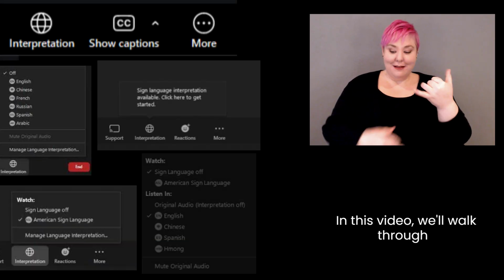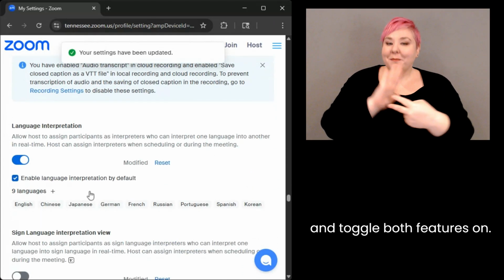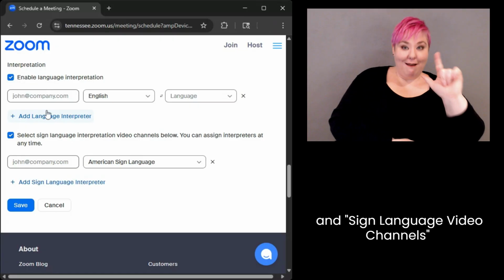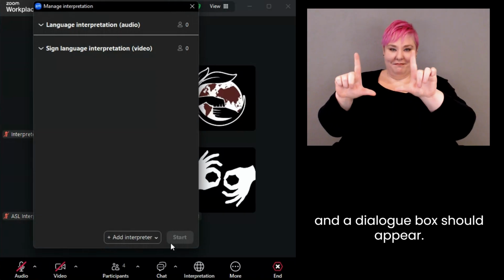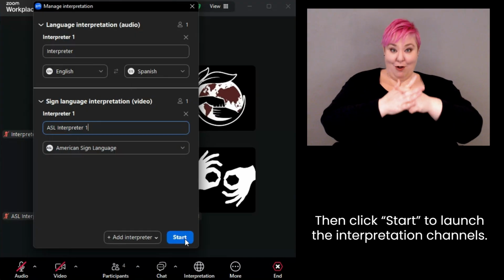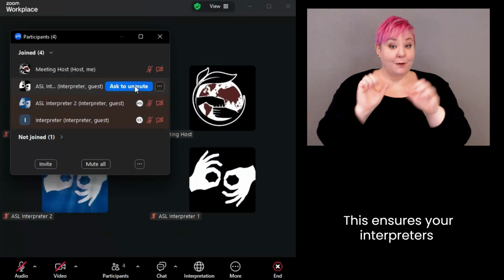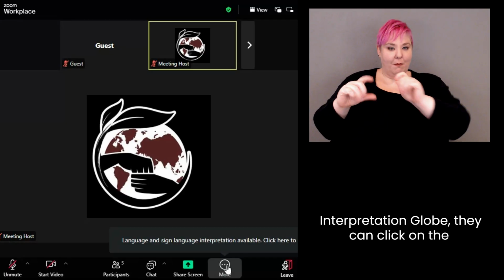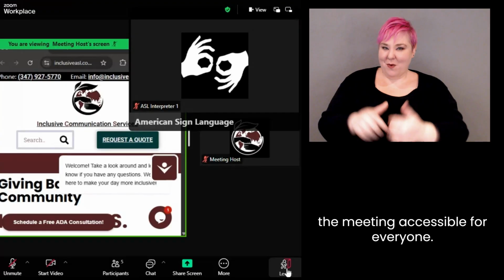How to Enable & Use Zoom’s Language & Sign Language Interpretation Features for Accessible Meetings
In this step-by-step video tutorial, we’ll show you exactly how to set up and use Zoom’s Language Interpretation and Sign Language Interpretation View features to make your virtual meetings more accessible and inclusive.

Whether you're hosting webinars, team meetings, or public events, these tools ensure that participants who use spoken or sign languages can fully engage and participate.

What you’ll learn in this video:
1. How to enable interpretation features in Zoom settings
2. How to schedule a meeting with interpretation options
3. How to assign spoken language and ASL interpreters
4. Tips for managing interpretation during a live Zoom meeting
5. How guests can access language and ASL interpretation
6. Best practices to ensure smooth communication for all

Perfect for meeting hosts, event planners, interpreters, and accessibility advocates. By following this guide, you're helping build inclusive spaces where communication is accessible to everyone!